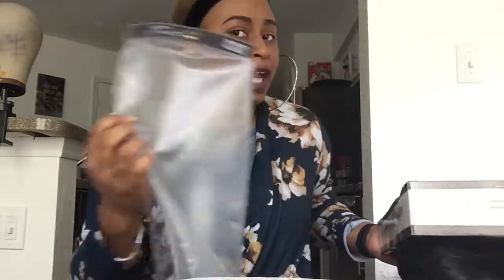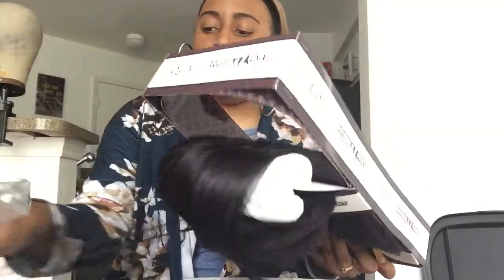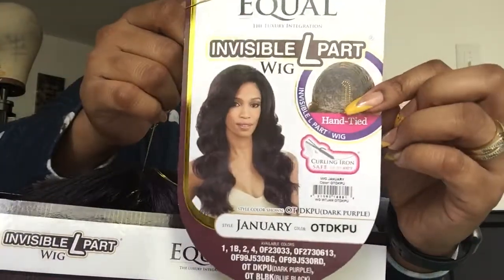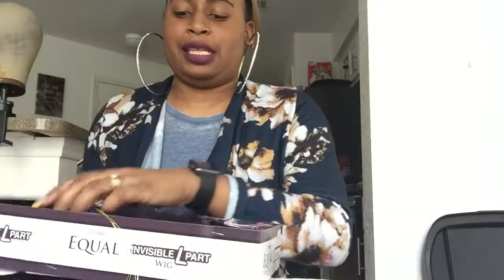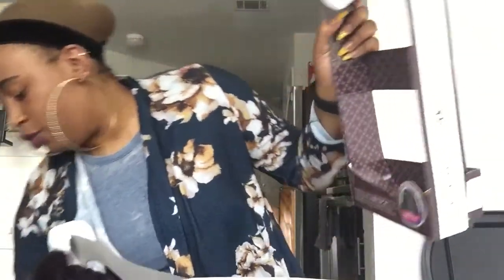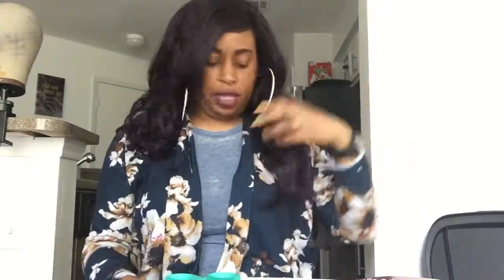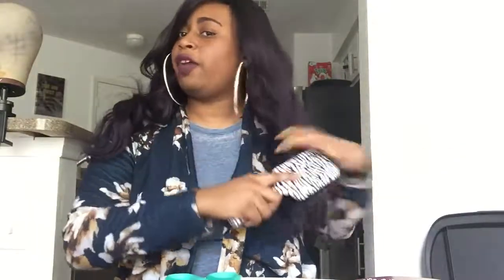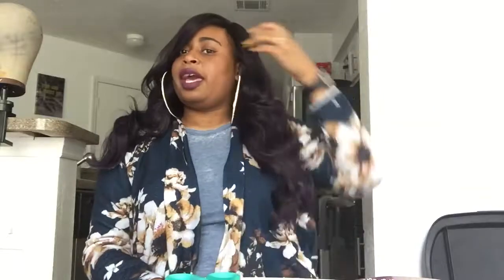Freetress Equal January Lace Part Wig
check out this cheap purple synthetic wig.